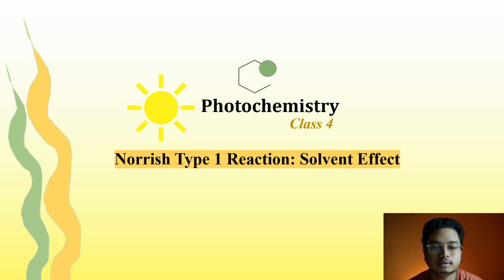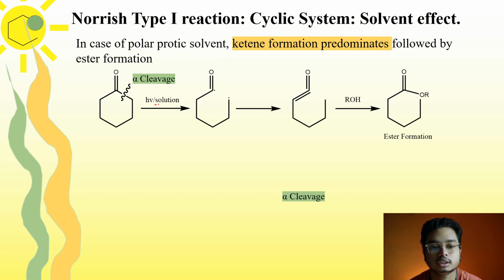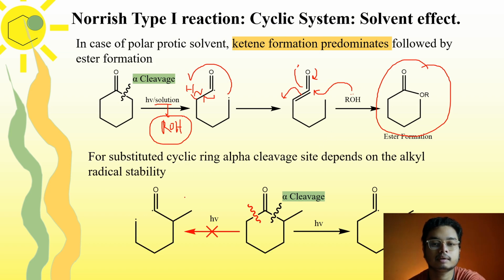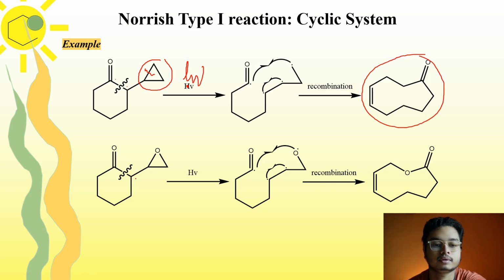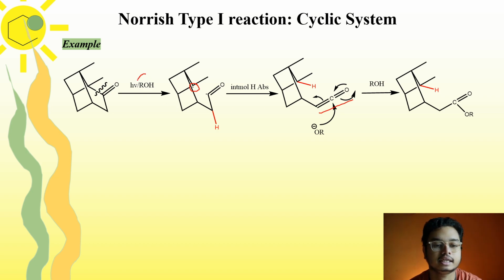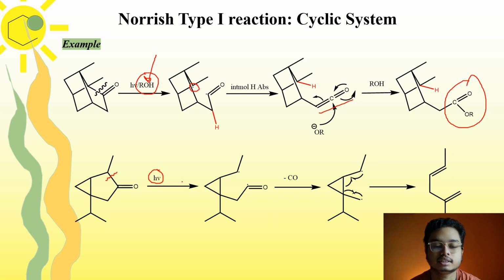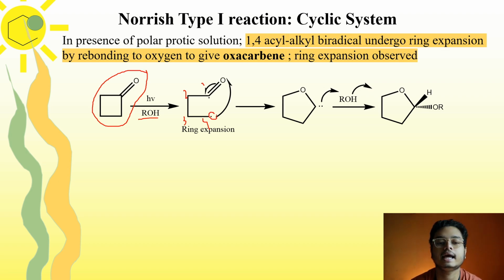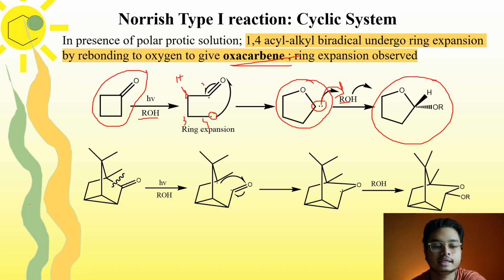Photochemistry Lec 4 | Norrish Type 1 Reaction Solvent effect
The lecture focuses on the Norrish Type I reaction and its behavior in various solvent environments, continuing from a prior class discussion. It explains how polar protic solvents, such as ether and alcohols, favor the formation of ketene followed by ester formation. The mechanism involves the generation of an alkyl radical through alpha cleavage, where the hydrogen from the acyl radical is captured, leading to ketene formation. Alcohol then adds to the ketene, resulting in ester formation. The lecture also covers regioselectivity in cyclic systems, emphasizing that the stability of the resulting alkyl radical influences product formation. Examples illustrate how cyclic systems undergo reaction due to ring strain. Additionally, the formation of specific bicyclic structures efficiently occurs under polar protic solvents, showcasing ring expansion leading to interesting compound syntheses. The session concludes with a preview of the next topic, the Norrish Type II reaction.